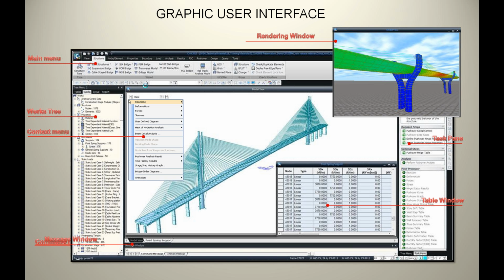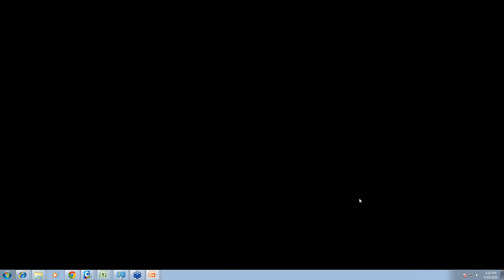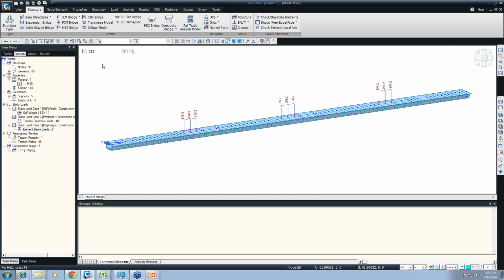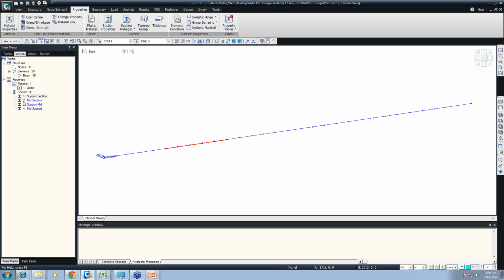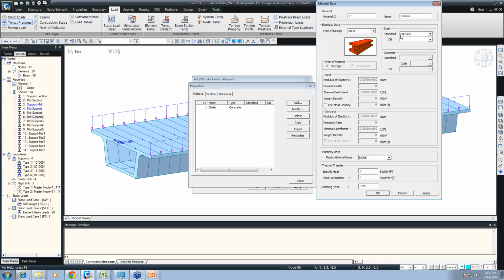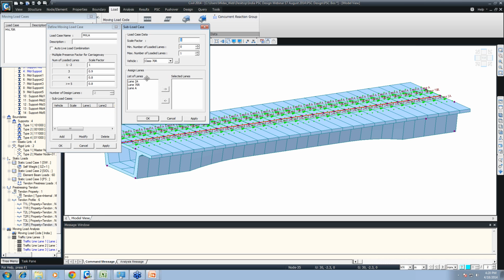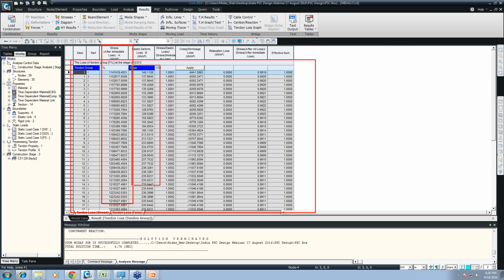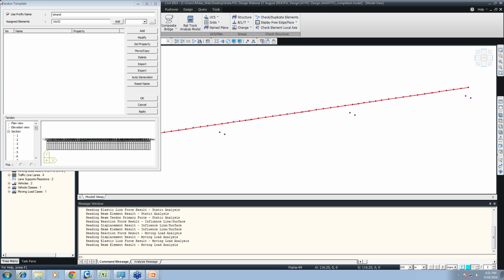Introductory Webinar on Modeling, analysis PSC bridge in Midas Civil as per Indian code